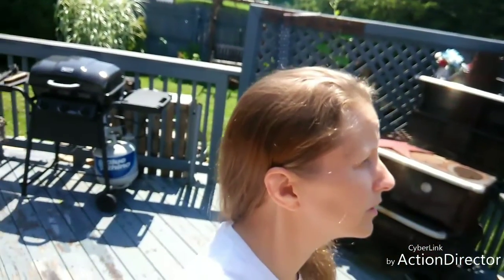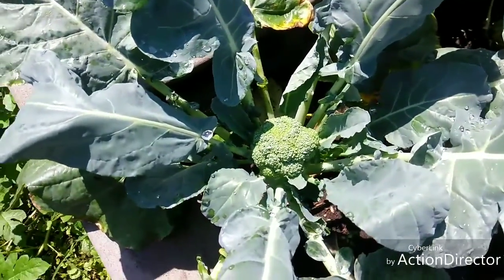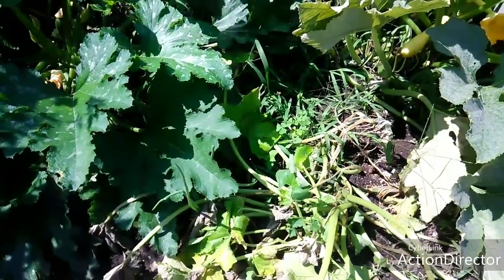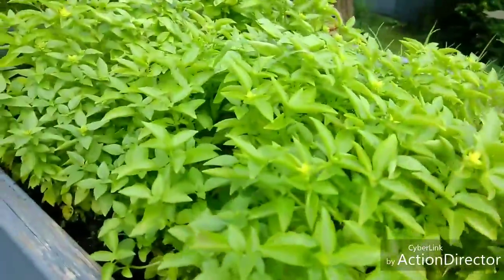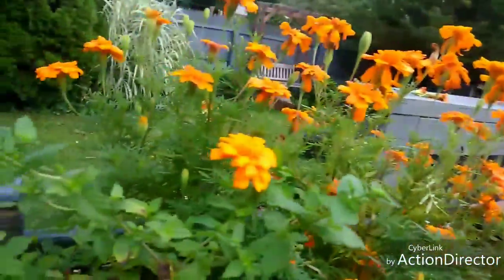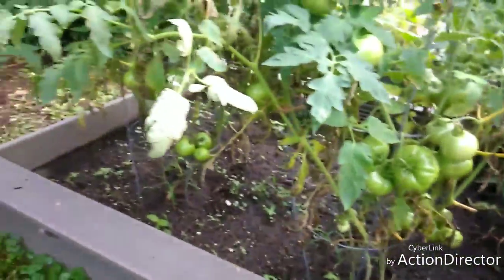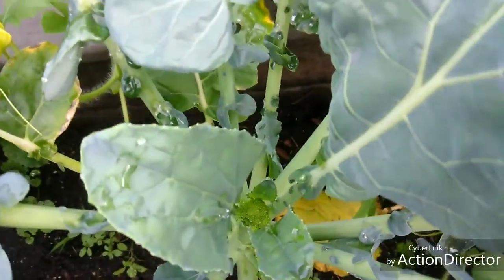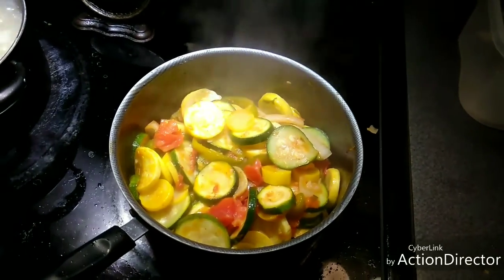Time to plan for the Fall garden...if it would ever stop raining!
I can't believe how much rain we've gotten lately. I really need a break in it to get my Fall garden planted.

If you're looking for Ayden's books, they are available or comment under this video
Ayden's Abraham
Ayden's Titanic
Ayden's Washington
Ayden's Home

I am also a crafter. I make many things, from wreaths to candles and all seasons. Feel free to go to my group on Facebook: